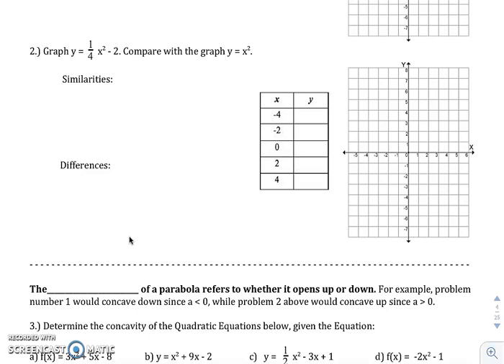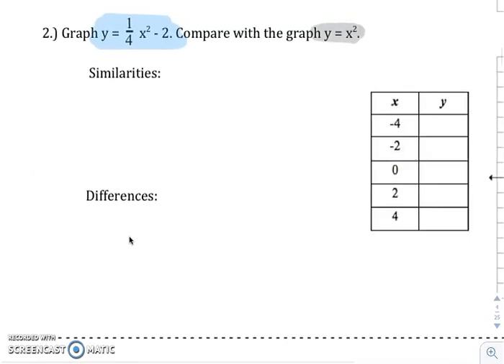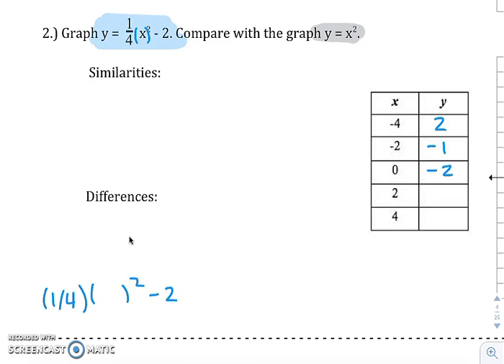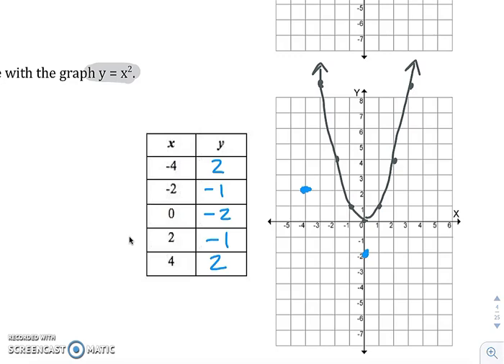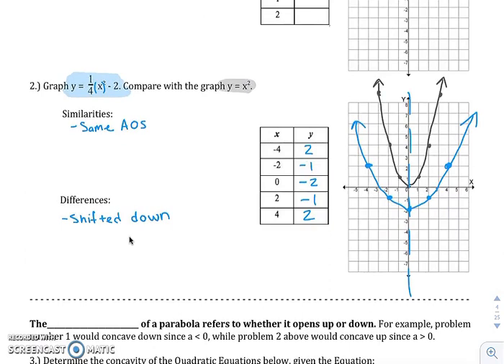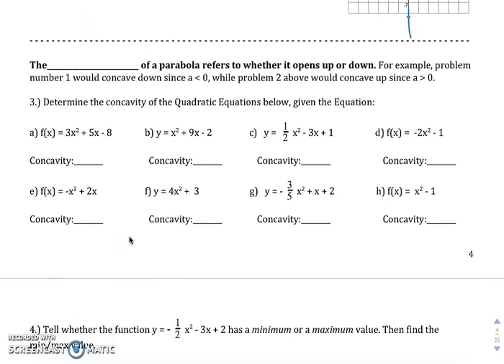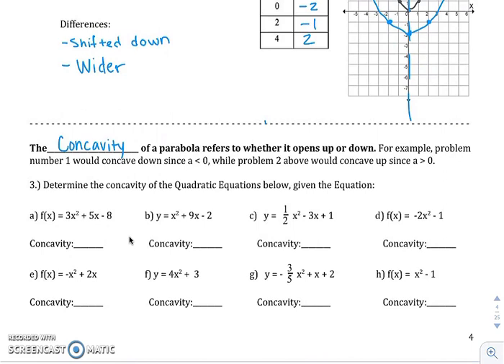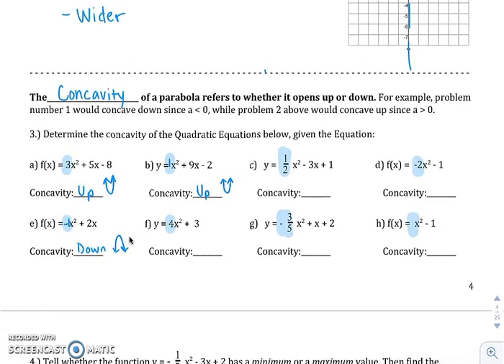Graph Comparison and Concavity Standrd Form